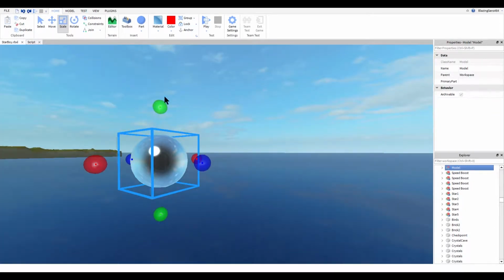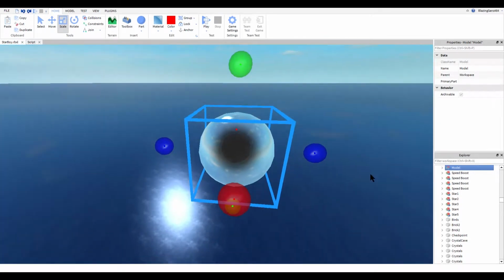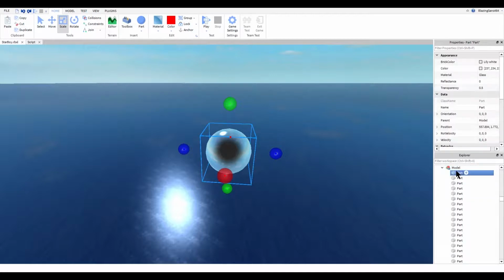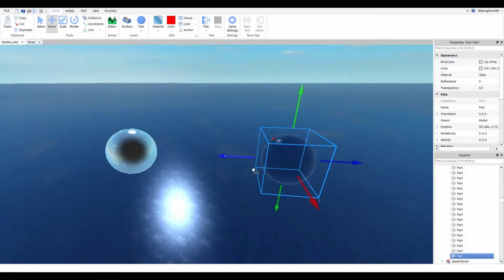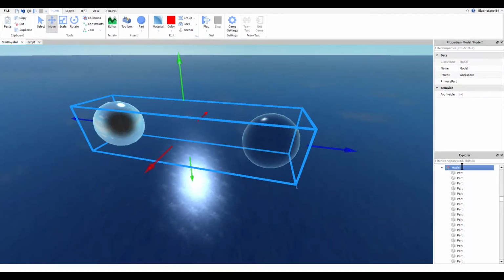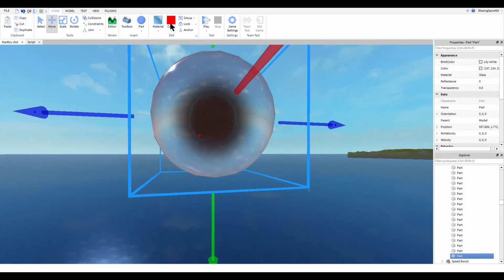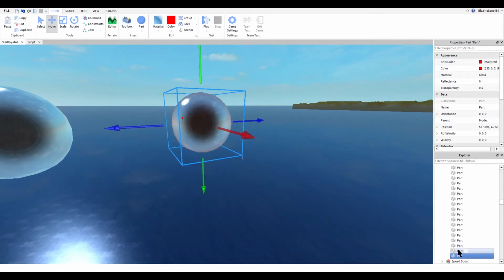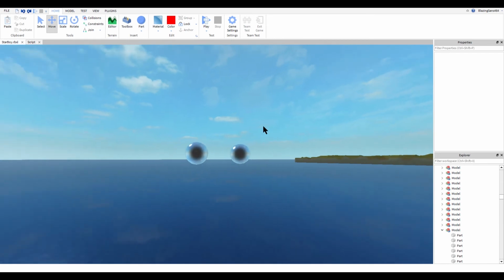How to make an eyeball that always stares at you! (NO SCRIPTS)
I accidentally found out how to make an eyeball out of glass in Roblox! I hope this helps!